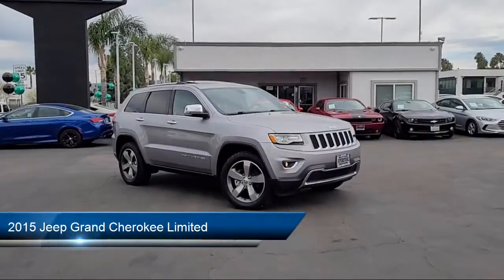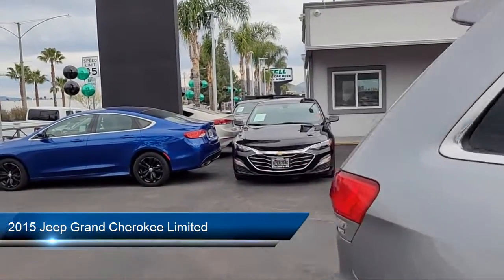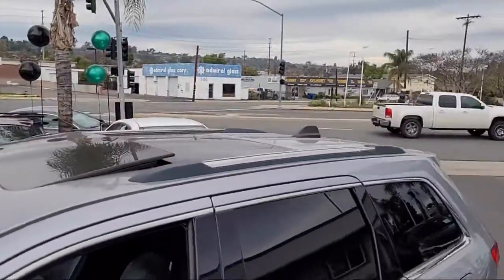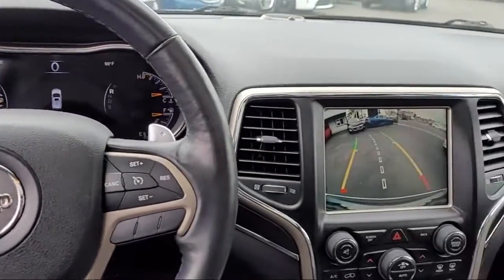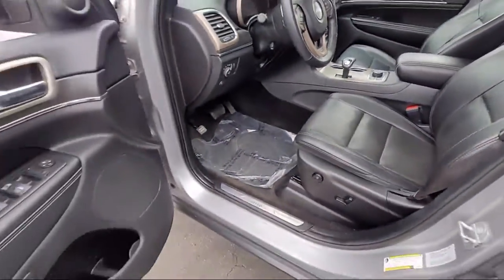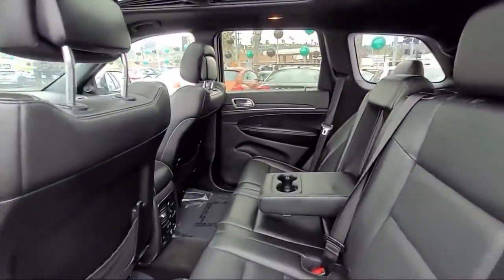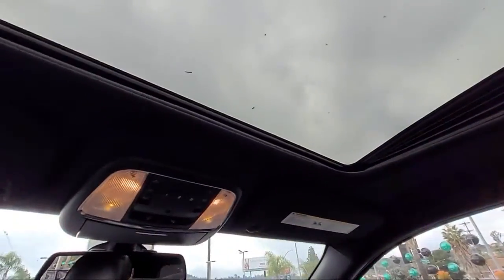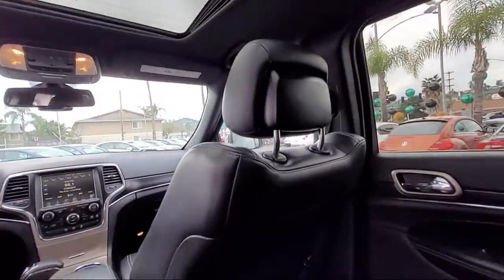2015 Jeep Grand Cherokee Limited Sport Utility San Diego Carlsbad National City Chula Vista Alpi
2015 Jeep Grand Cherokee Limited Sport Utility Stock Number: 211629 Vin:1C4RJFBM6FC146370.

327 El Cajon Blvd.